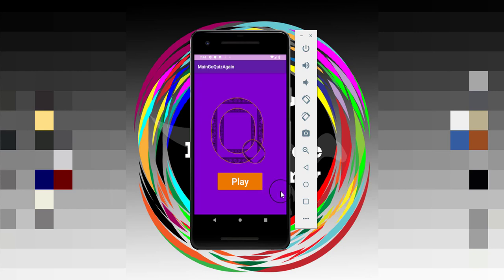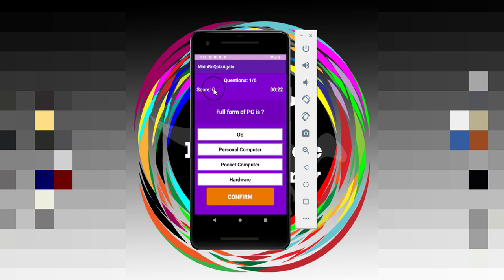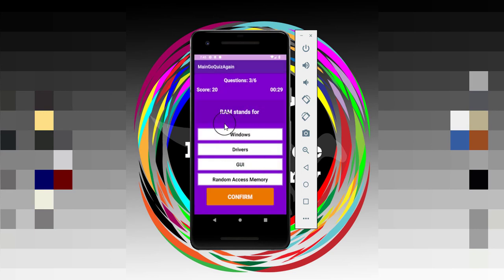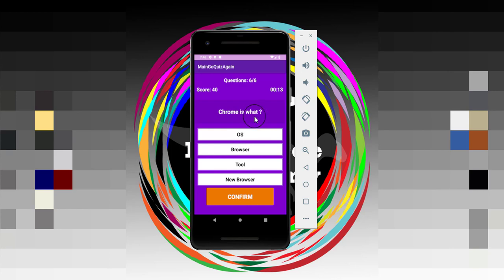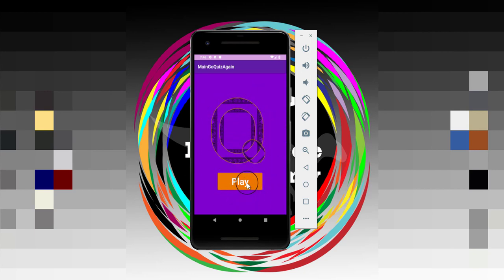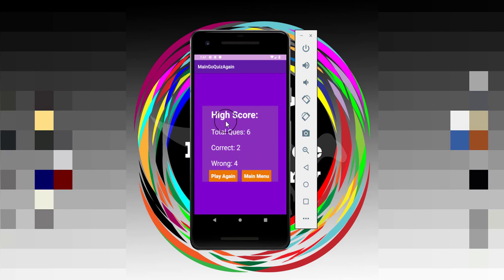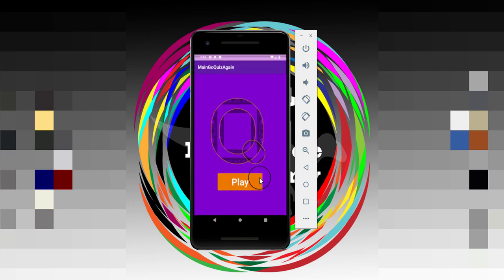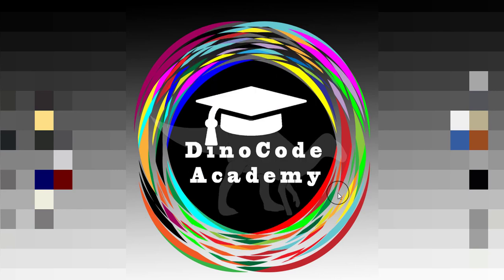1. Multiple Choice Quiz App with SQLite Integration Part 1 - Show case of the App - Android Tutorial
Hello, everyone, this is the main intro video of the app that we are going to built in this whole series of the course.

This app is built by using android studio and SQLite database.

This is a Go Quiz App developed by using the SQLite library which is an open-source library. A lightweight library that doesn't require anything extra to work with it. If you are familiar with MySQL then it will become very easy for you to learn the SQLite library. But if you don't have any experience with the SQL or any other database language then don't worry. I will take you through the step-by-step of how to develop the Quiz App By using SQLite and Android Studio.

This first part is mainly focused on what we are going to build throughout this whole course. I will show you all the features of the projects in this first video. So make sure you watch the whole video without skipping it.